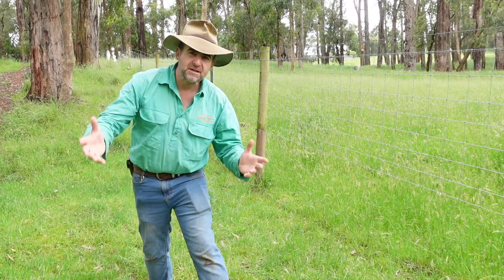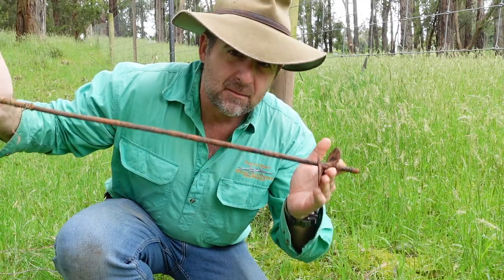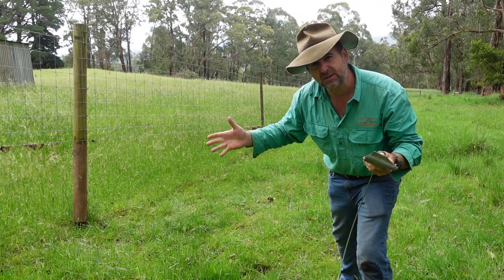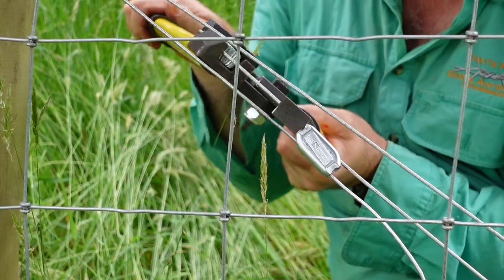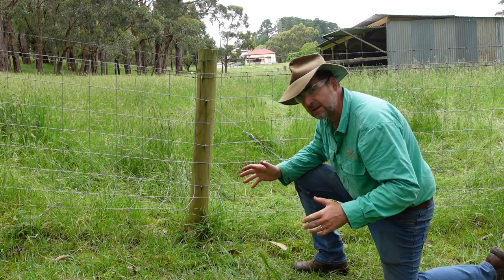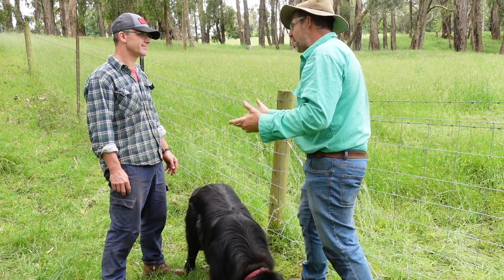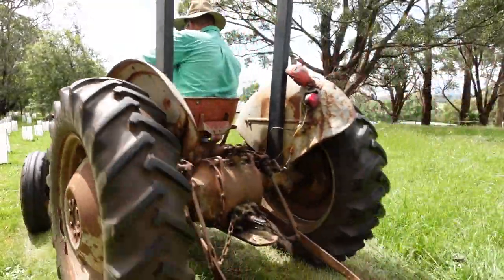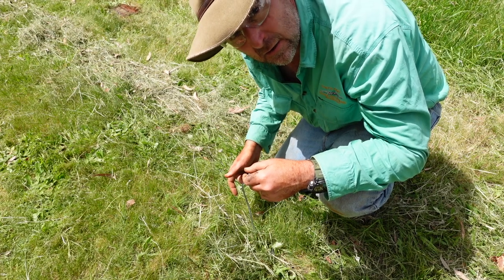Tellusloc Ground Anchor Review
This week I try out the Tellusloc ground anchor system distributed by the Millenium Coupling Company
I try them out on a fence repair job and then keep doing stupid things with them until I get them to fail or break. You'll be pleased to know I succeed.